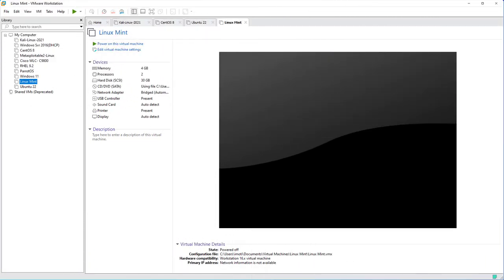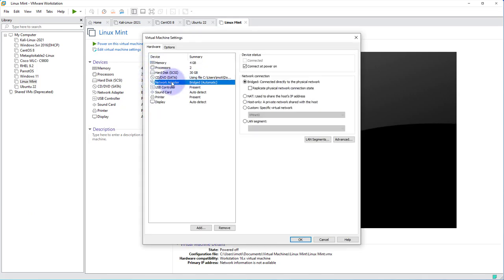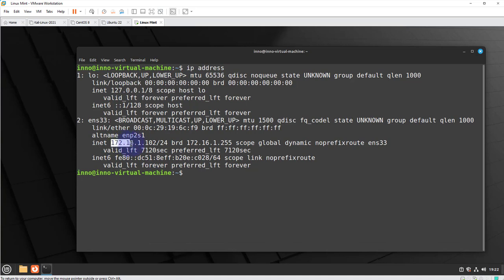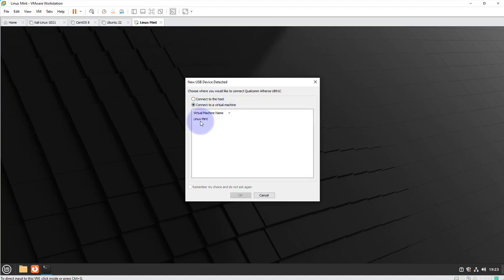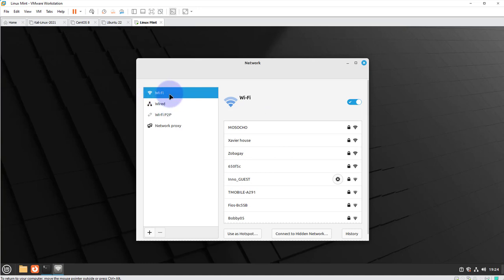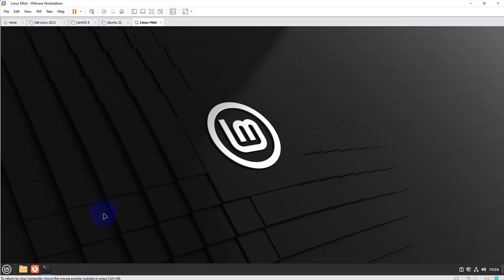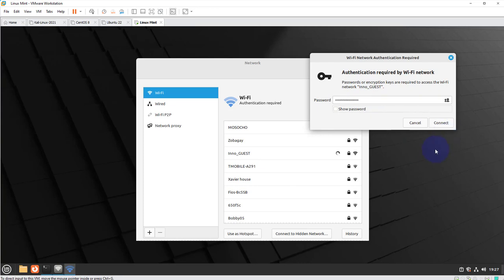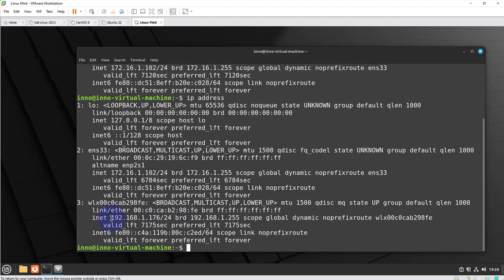How to Connect Linux Mint to WiFi on VMware Workstation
How to connect Linux Mint virtual machine to Wi-Fi/Wireless network on  VMware Workstation.